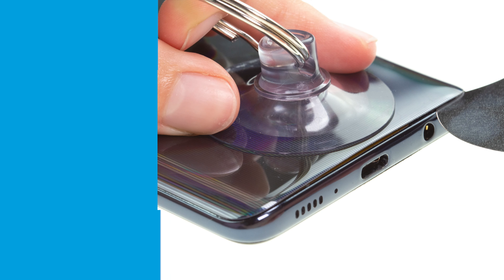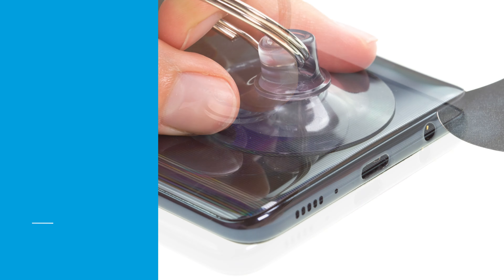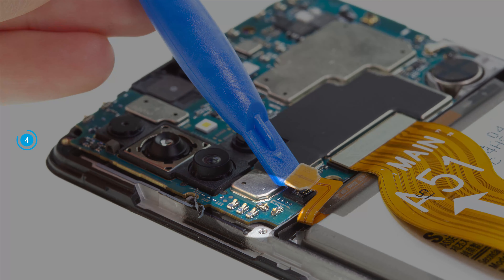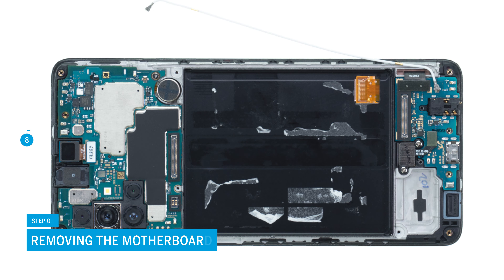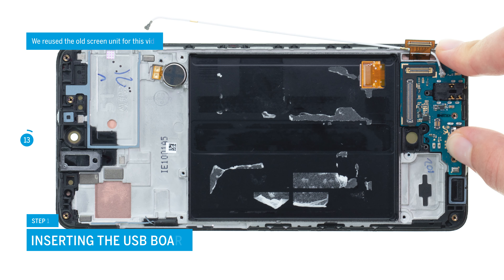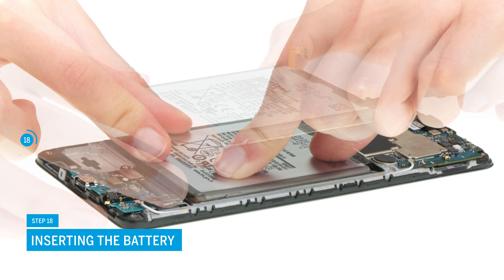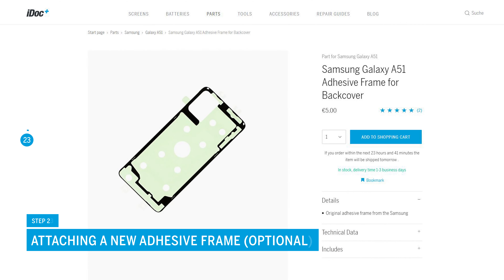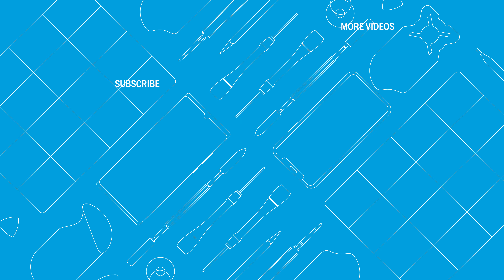Samsung Galaxy A51 – Screen replacement [repair guide + reassembly]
The screen of your Samsung Galaxy A51 is broken? In this video we're going to show you how to replace it on your own. With easy-to-follow instructions, macro shots and detailed steps to reassemble your phone we support you throughout the whole repair process.

✔️ To make sure your repair was successfull we recommend that you test your smartphone BEFORE and AFTER the repair. Our checklist can help you

Table of contents:
00:00 - Intro
00:48 - Switching of your Galaxy A51
01:08 - Removing the back cover
02:00 - Removing the middle frame
02:42 - Disconnecting the battery
02:58 - Removing the connecting cable
03:15 - Removing the battery
03:40 - Disconnecting the antenna cable
03:55 - Removing the motherboard
04:15 - Removing the earpiece
04:30 - Disconnecting the screen
04:45 - Removing the fingerprint sensor
05:05 - Removing the USB board

05:32 - Inserting the USB board
05:40 - Connecting the screen
05:58 - Inserting the fingerprint sensor
06:18 - Inserting the earpiece
06:25 - Inserting the motherboard
06:46 - Inserting the battery
07:00 - Attaching the connecting cable
07:20 - Connecting the battery
07:32 - Attaching the middle frame
07:48 - Testing your Galaxy A51
08:12 - Installing a new adhesive frame (optional)
08:48 - Installing the back cover

iDoc Europe is your smartphone repair expert. In addition to selling first class tools and high quality spare parts, we produce detailed photo and video tutorials.

Our camera
Lens for close-ups